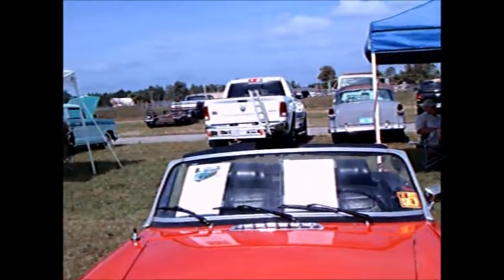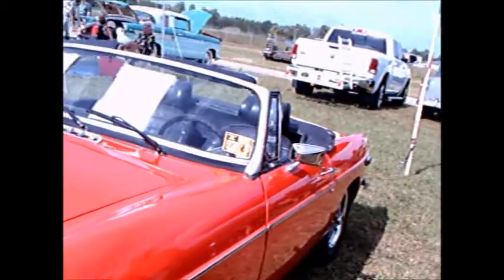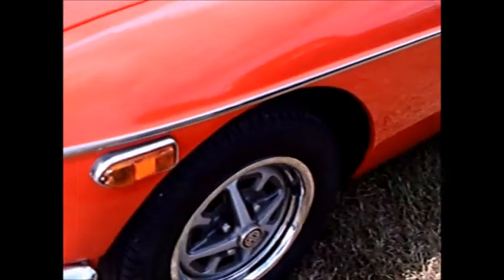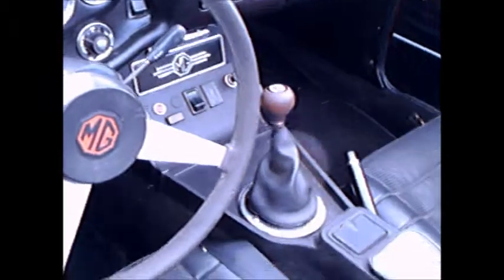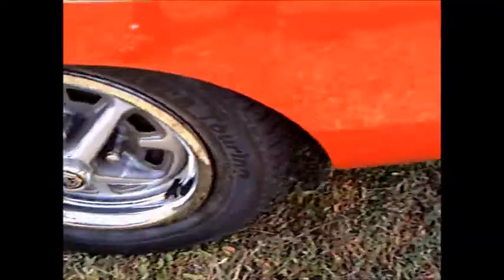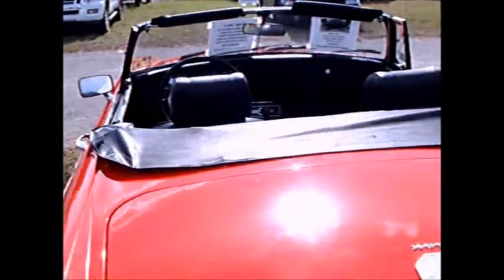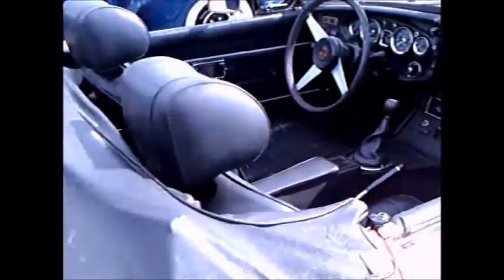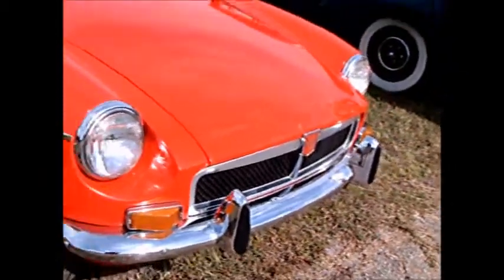1973 MGB Roadster Red ZH1028165405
A very popular sports car then and now.  It brought fun to motoring, and was almost  universally desired for events like gymkhanas and road rallies.

Show less